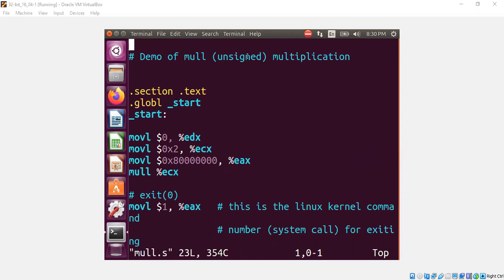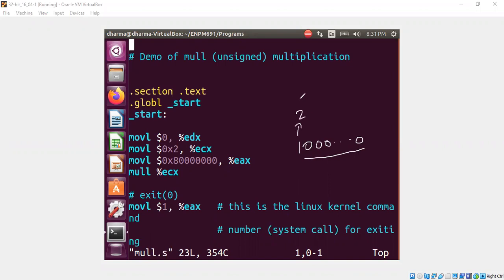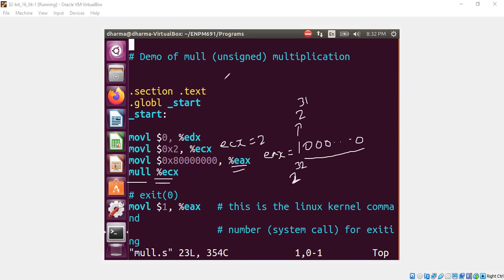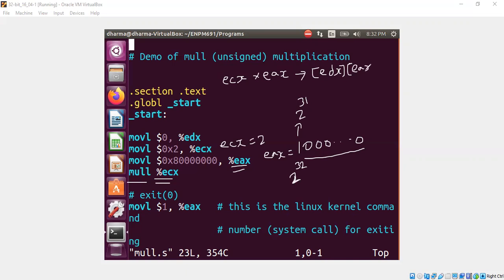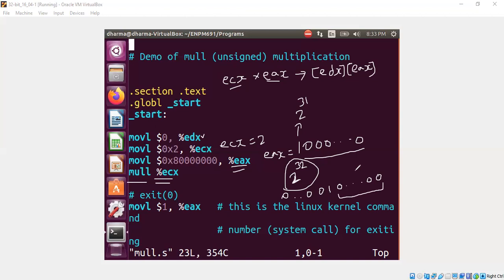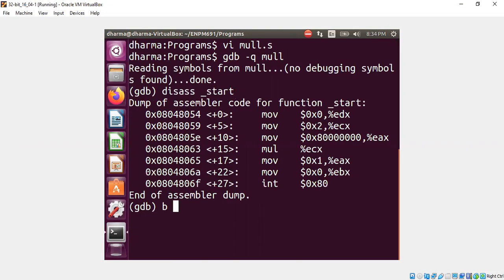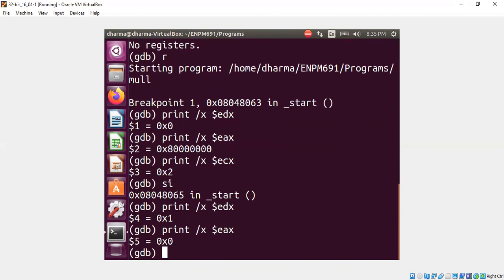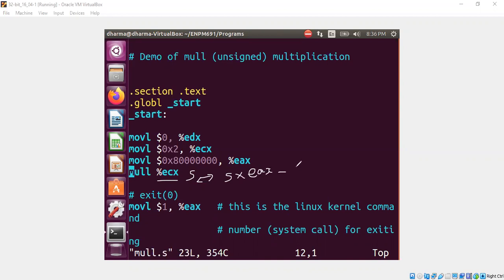mull instruction on x86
We discuss how to multiply two numbers, without truncation.